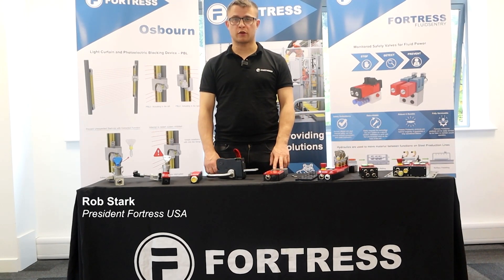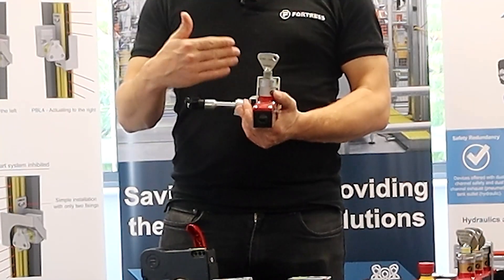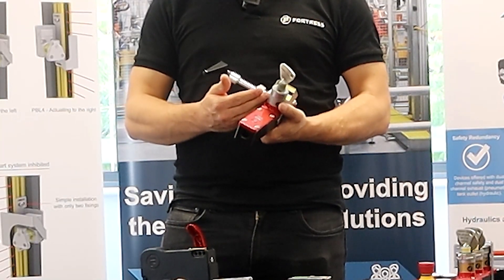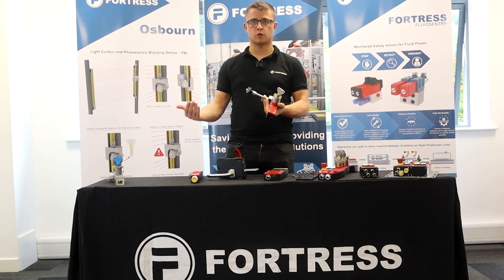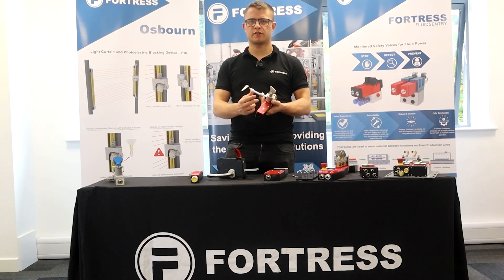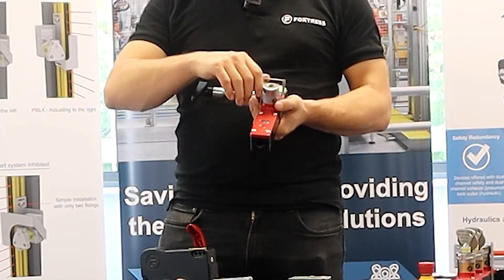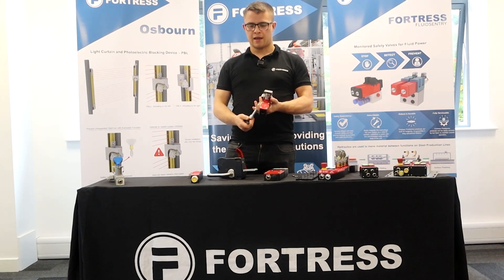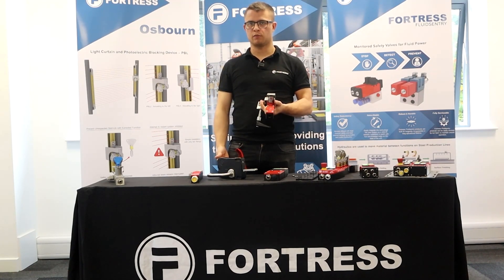Fortress Product Feature - Heavy Duty Trapped Key Integration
A completely configurable safety interlocking solution designed to meet the exact requirements of your application. Pushbutton controls, ethernet connectivity and trapped key options can all be combined together into a single unit – providing a cost efficient solution compared to separate devices.

Product Feature Presenter: Rob Stark